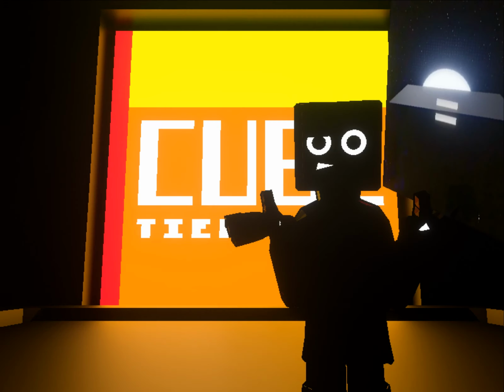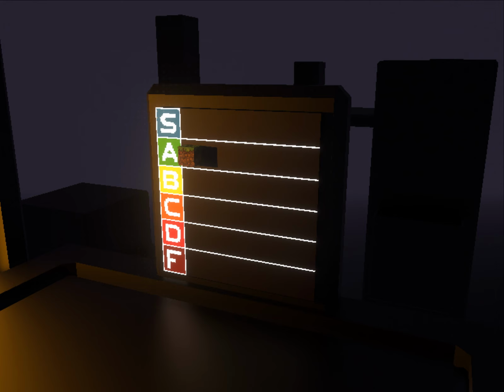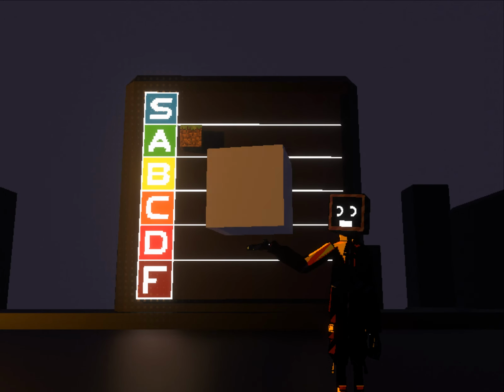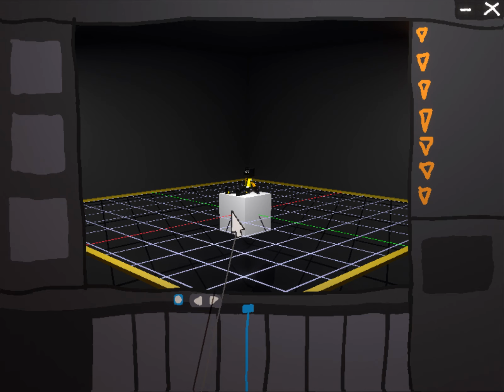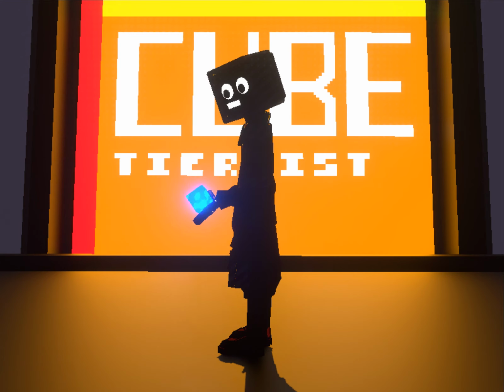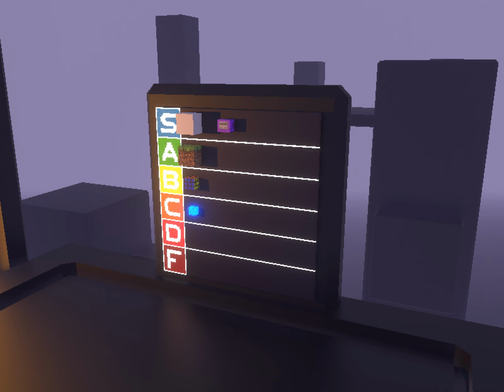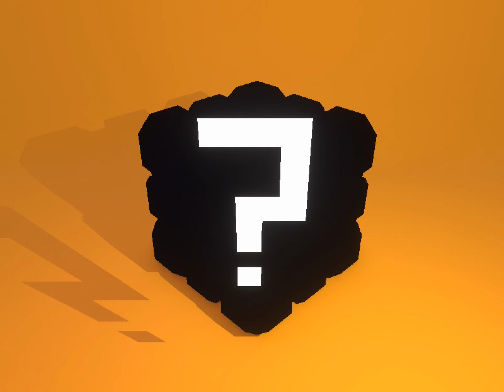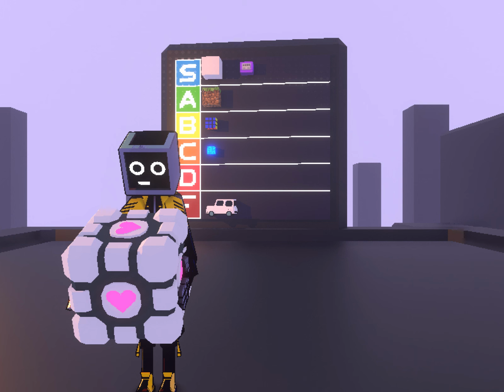The Cube Tier List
Woah I put actual effort into a video